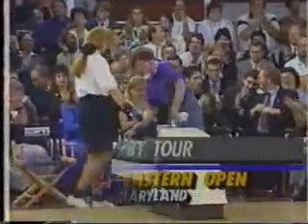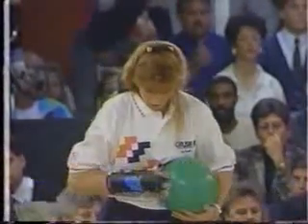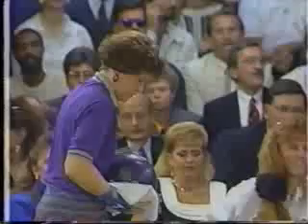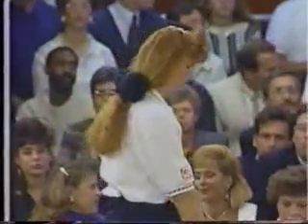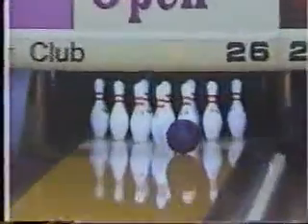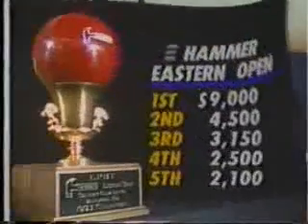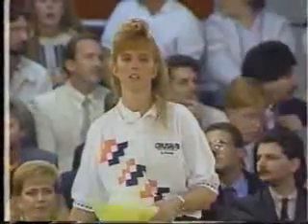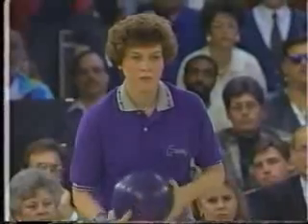1993 LPBT Hammer Eastern Open: Championship Match: Diana Teeters vs Sandra Jo Shiery-1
Here's part 1 of the championship match featuring 3rd seeded Diana Teeters and top seeded Sandra Jo Shiery